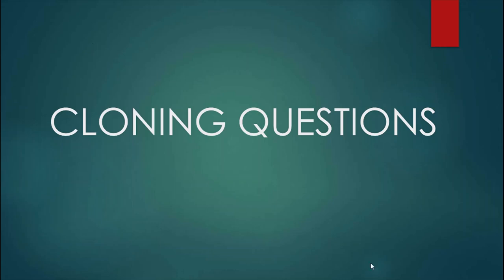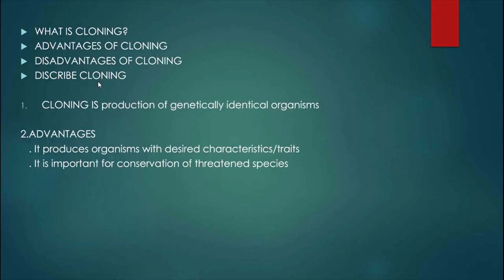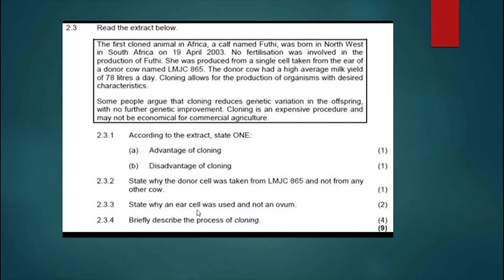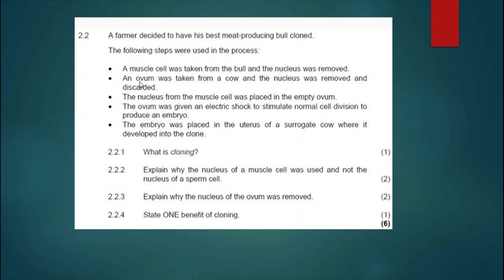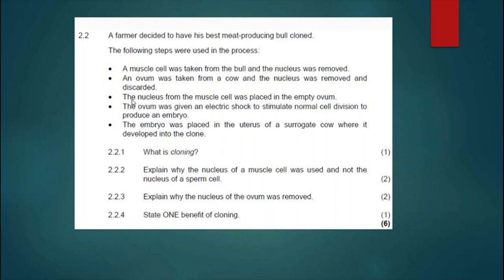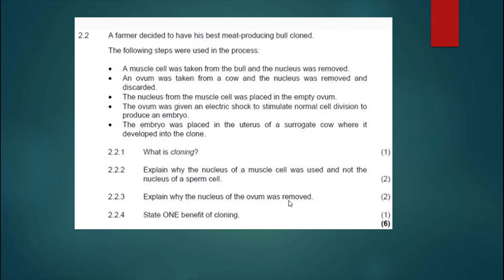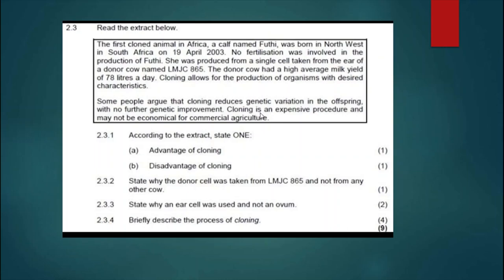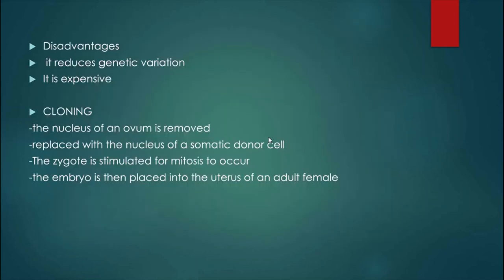Cloning exam questions and answers